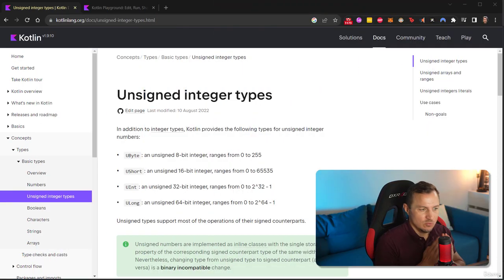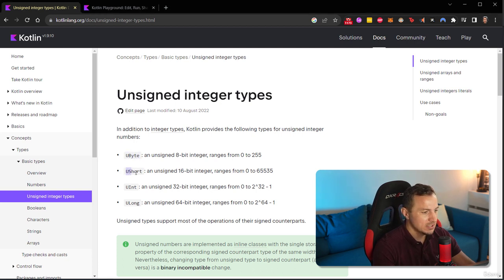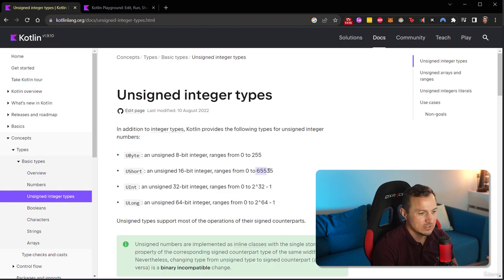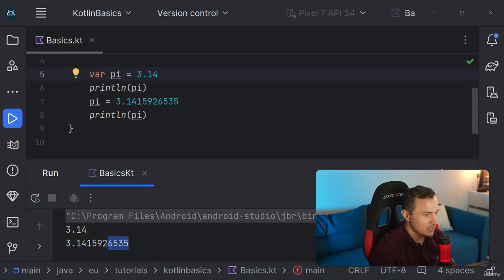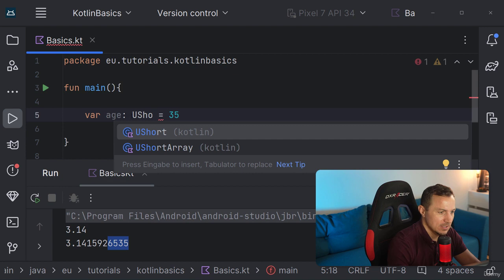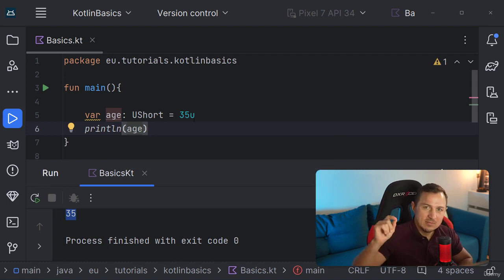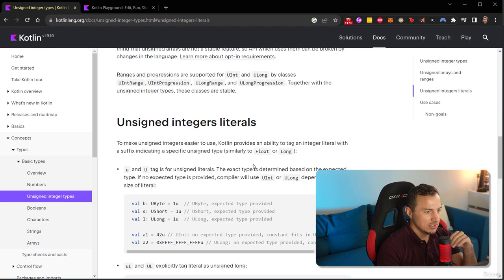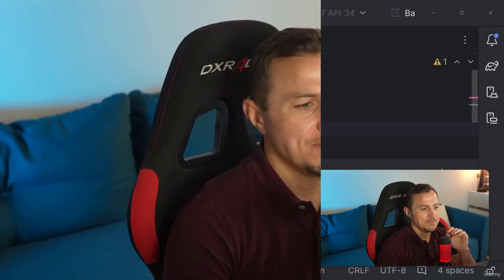25 - Unsigned Integers